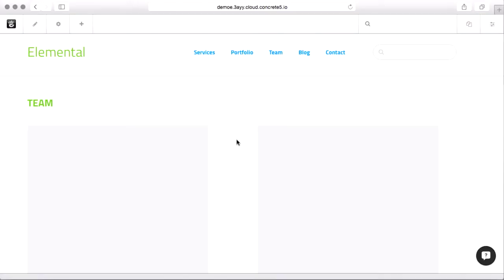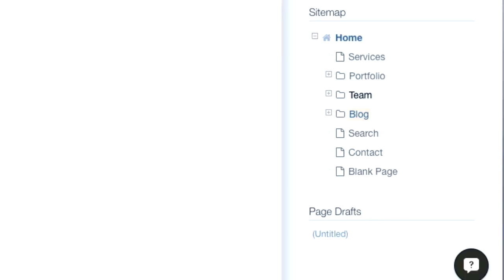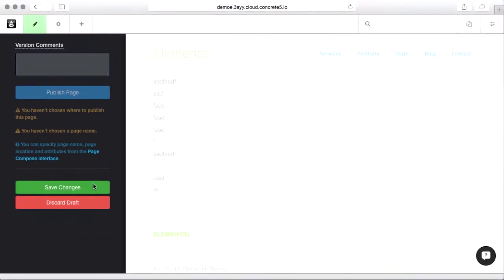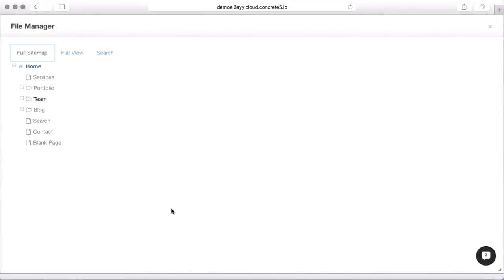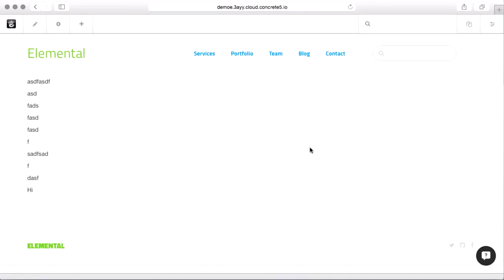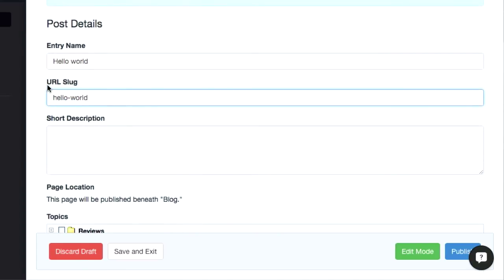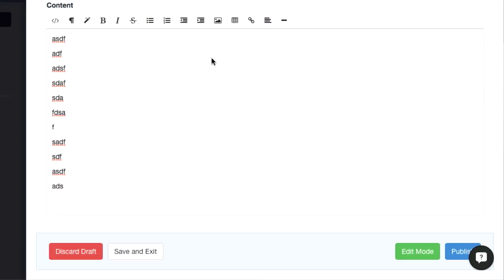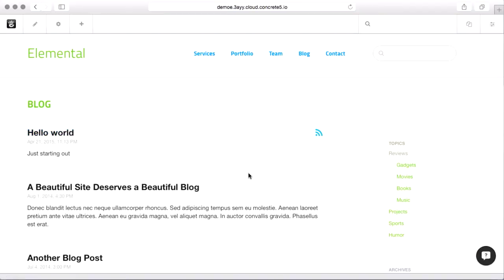Adding a new page to your concrete5.7 site.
A quick explanation of in-context editing vs. composer mode for adding new pages to your site.